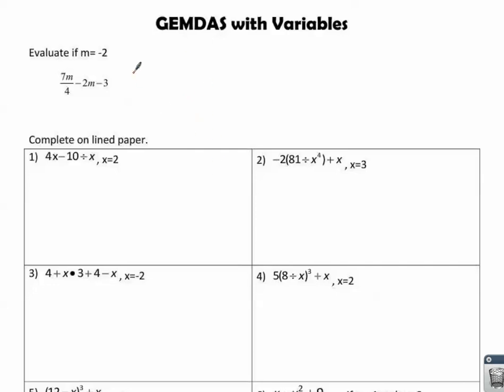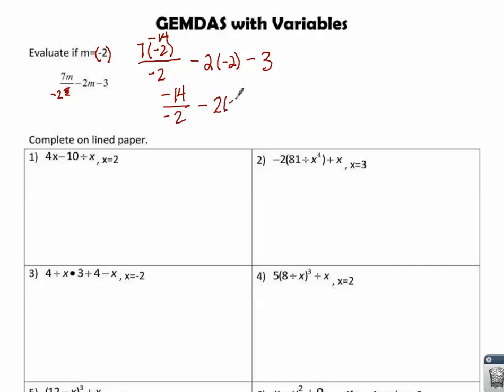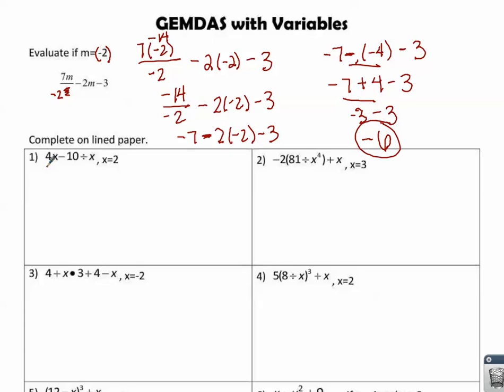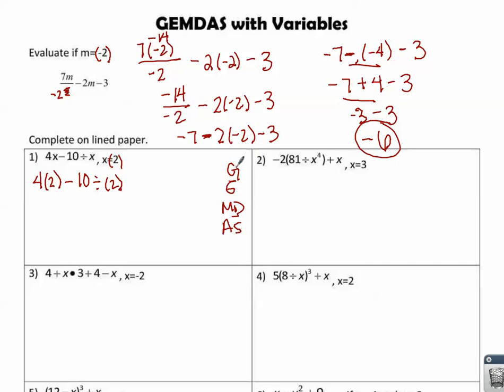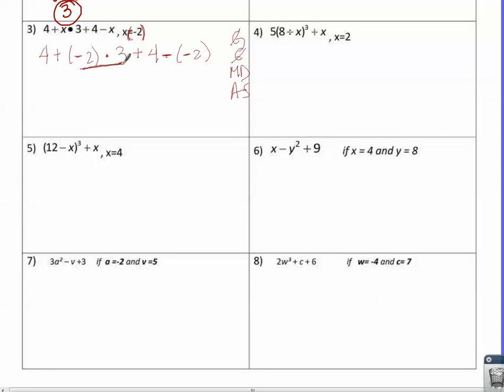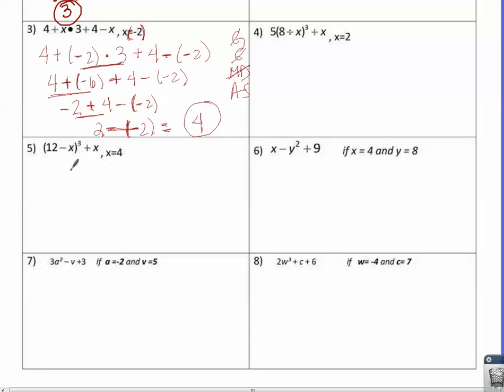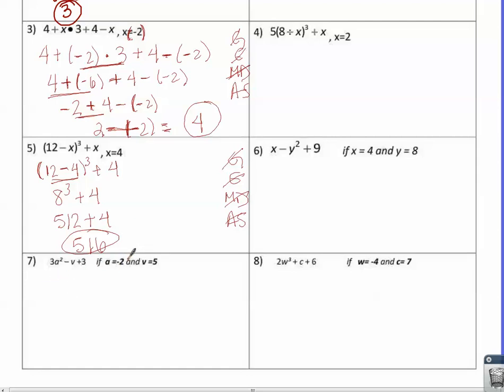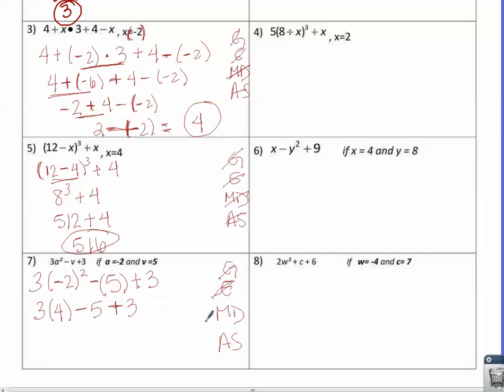M67 GEMDAS with Substitution